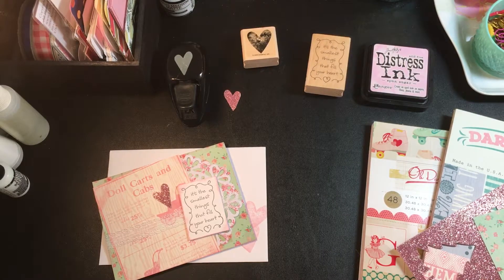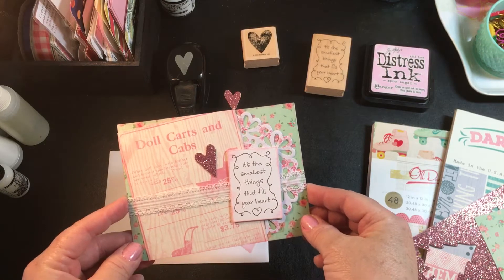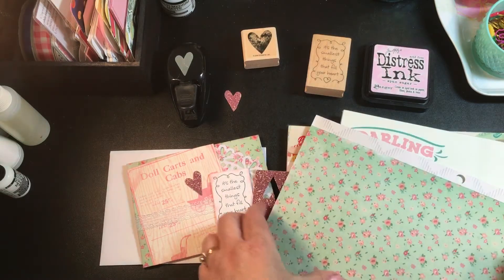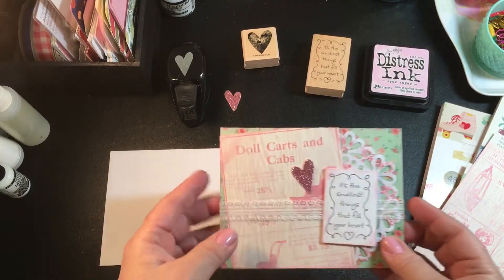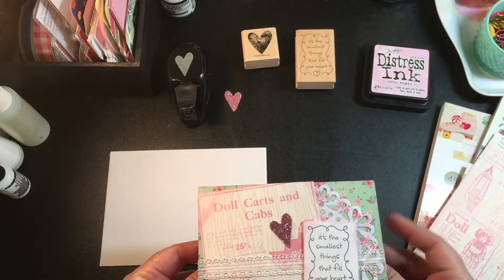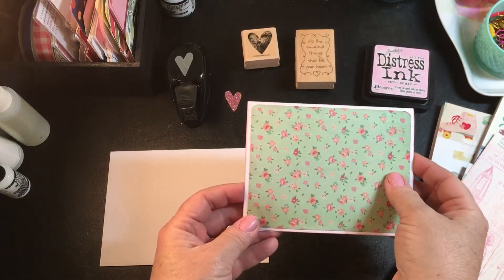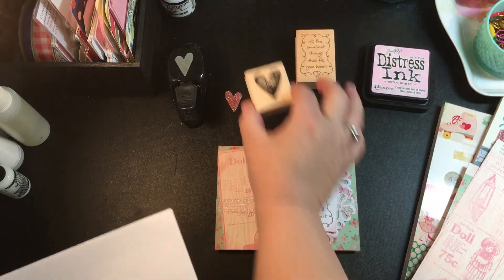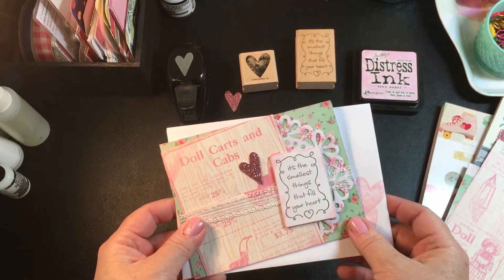Baby Card Share